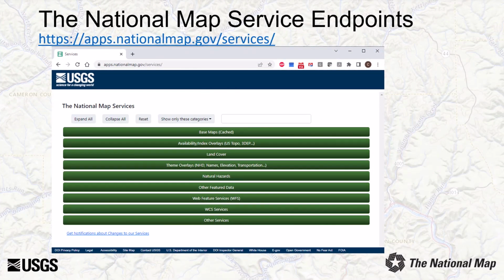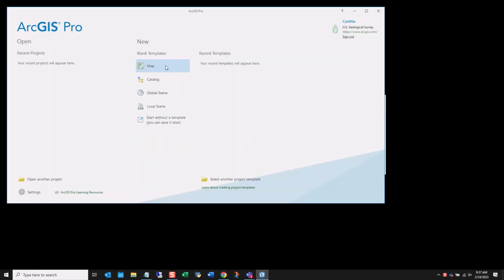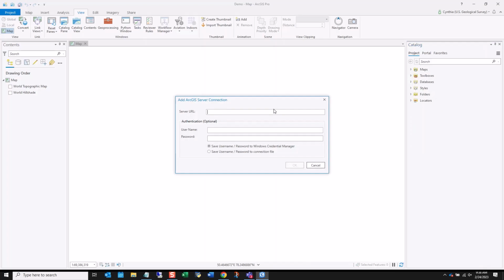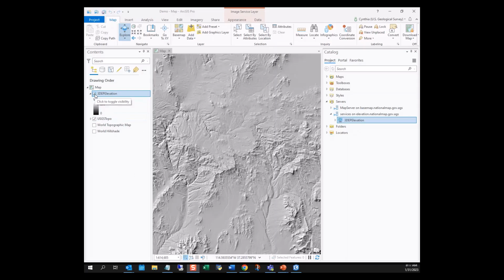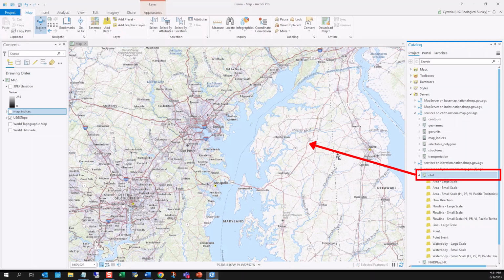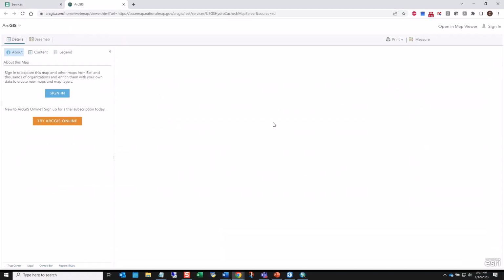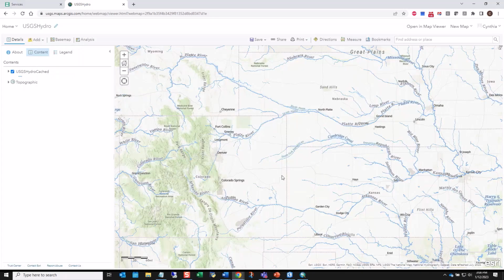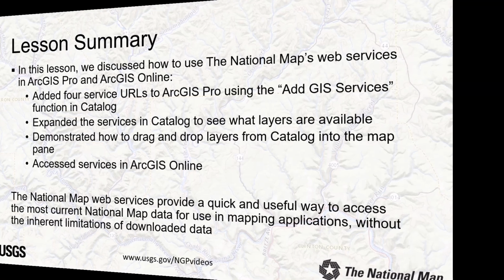Lesson 5b – Using the National Map Web Services in ArcGIS Pro and ArcGIS Online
In this lesson, we will provide an overview and demonstrate how to use The National Map’s web services in a mapping application.   Although downloading data from The National Map is a popular option for many users, there are numerous situations where it may be preferable to simply call TNM web services into your mapping application. By using The National Map services, you can minimize data storage issues and eliminate the need to download data on a regular basis to maintain currentness. By the end of this lesson, you will be able to use The National Map web services in a mapping application by adding them as ArcGIS Server REST services.

Timestamps:

2:29 – Overview of National Map Service Endpoints
4:08 – Working in ArcGIS Pro
5:50 – Connecting to TNM REST services thru the ArcGIS Pro Catalog Pane
6:27 – Adding REST service layers to a Map
8:40 – Viewing scale-dependent layers
10:08 – Determining an appropriate map service for your use
10:58 – Using TNM services in ArcGIS Online
12:37 – Saving a TNM service layer as an ArcGIS Online content item
13:35 – Complete list of National Map Service Endpoints